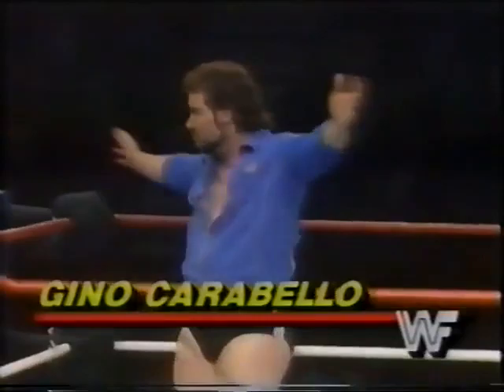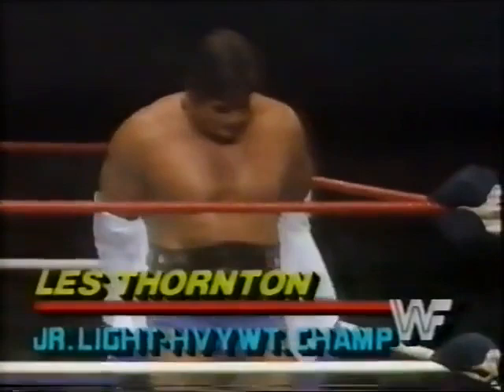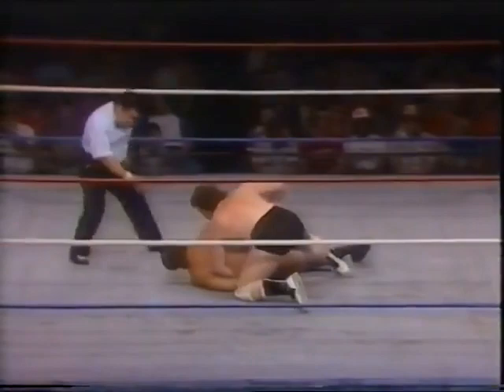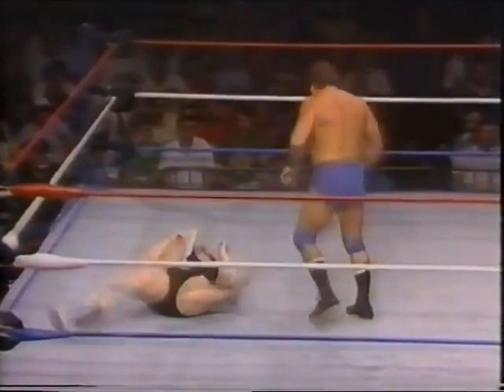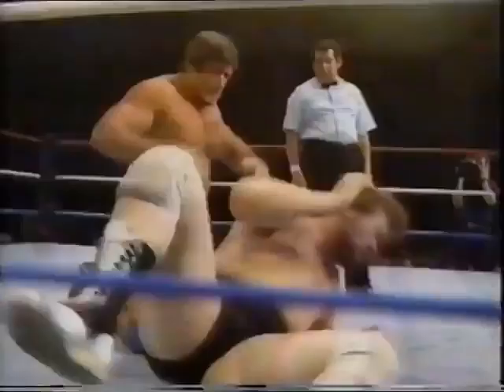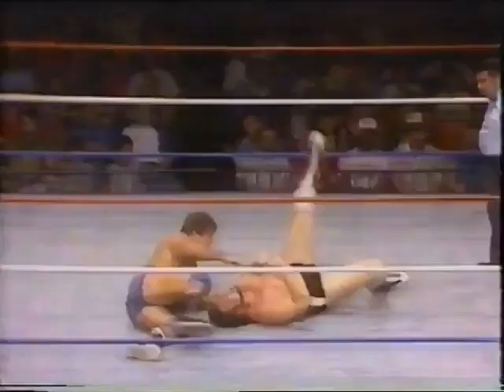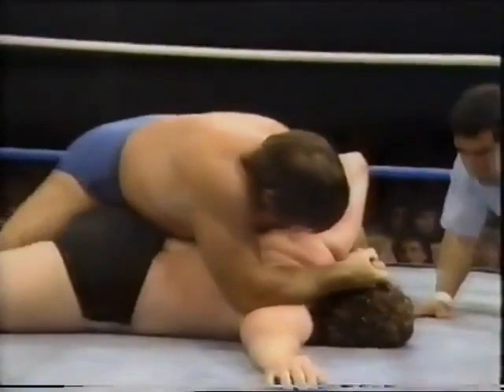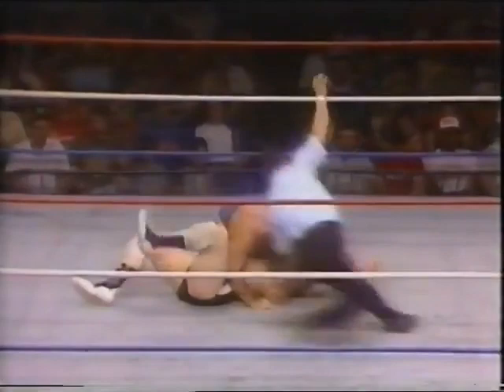Les Thornton in action All American Wrestling July 7th, 1985